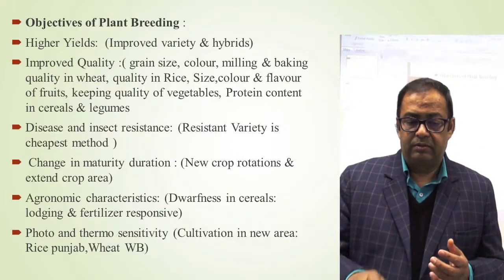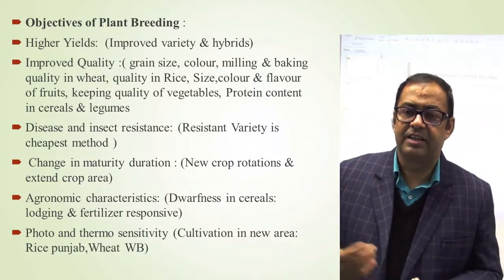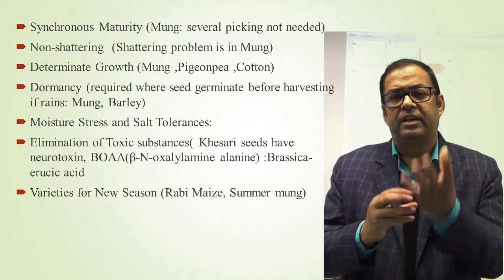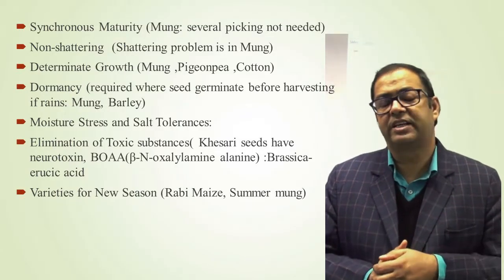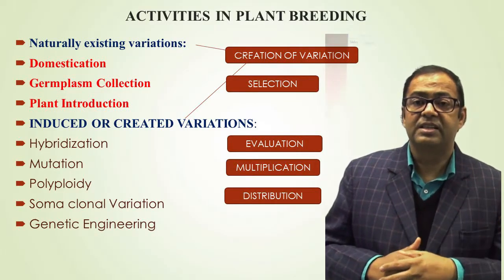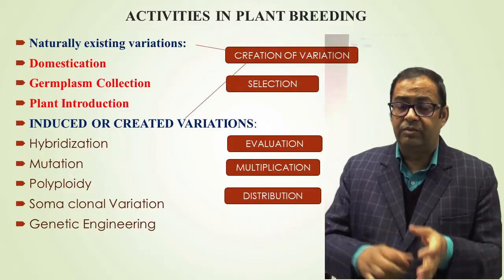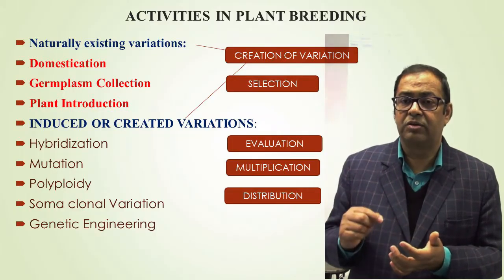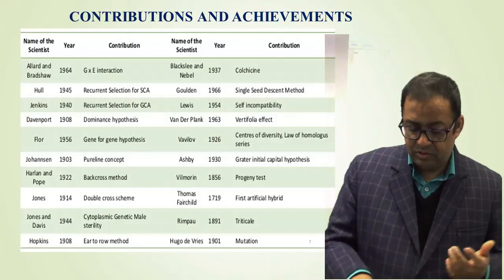Introduction to Plant Breeding Lecture 2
Topic: Introduction to Plant Breeding
Course : Fundamentals of Plant Breeding
Lecturer: Dr. Niraj Kumar
Semester: III
Batch: 2019-20